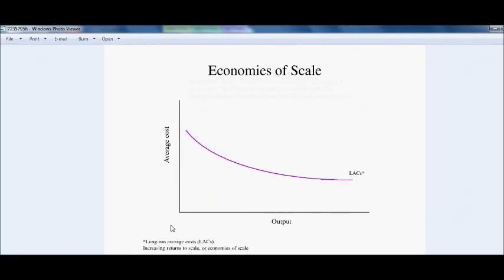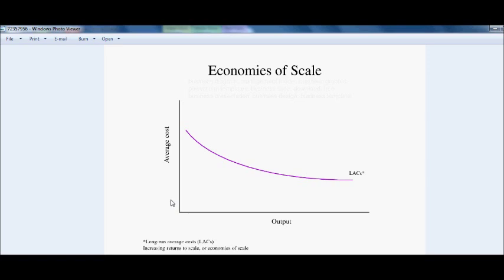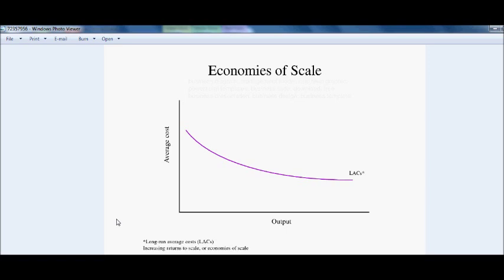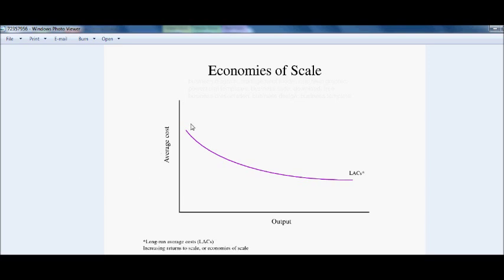A-level Economies of Scale Tutorial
Tutorial for the Economies of Scale diagram and how it can be used to interpret how the quantity of production can affect price. Aimed primarily at A-level students taking Economics. If you've found this video helpful, please like it, to gain publicity and therefore to help others.